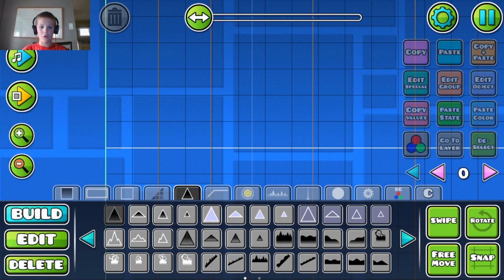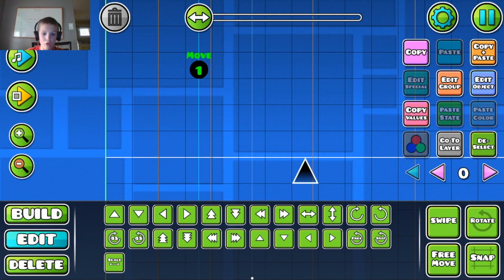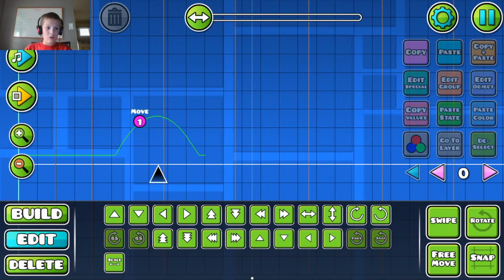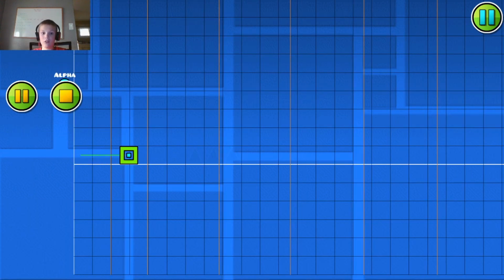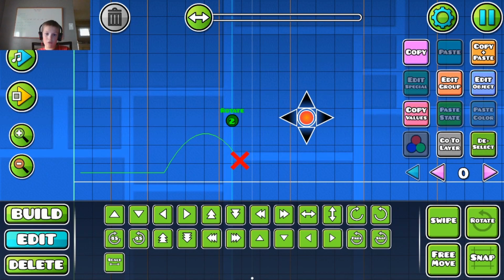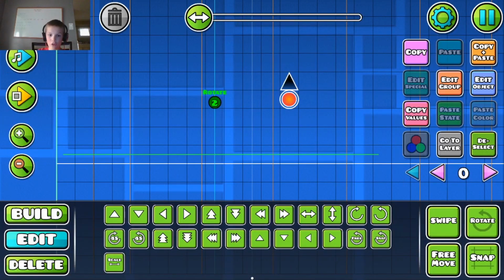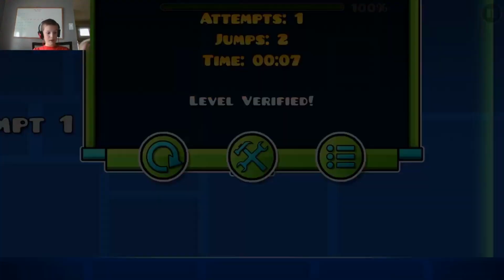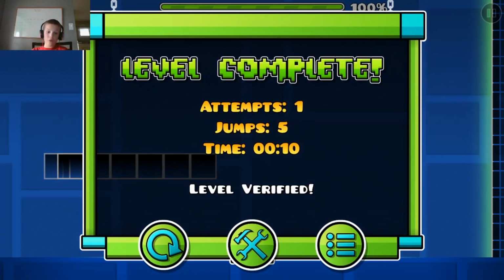What does THIS do? | Geometry dash | Move triggers and Transition triggers!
thats one, heck of a title...